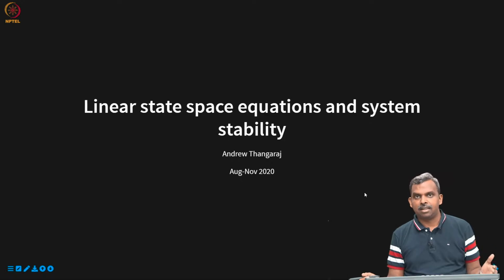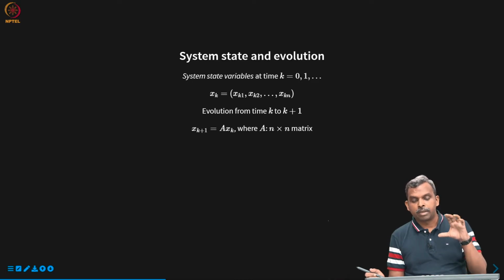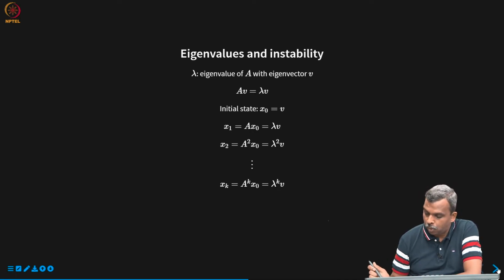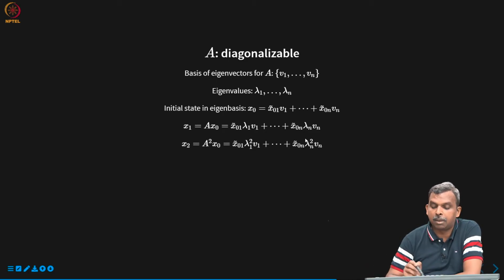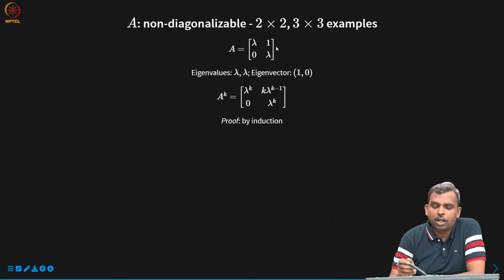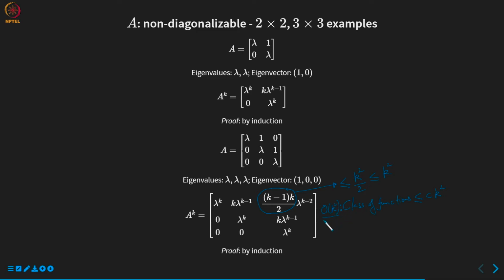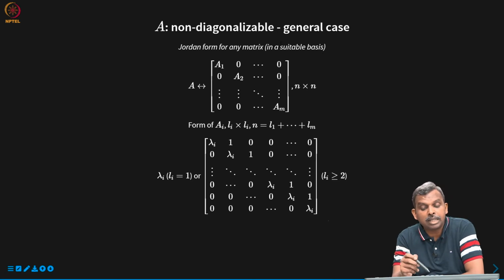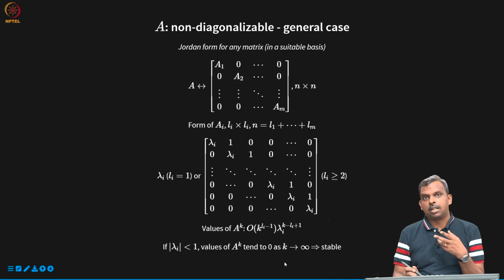Linear state space equations and system stability